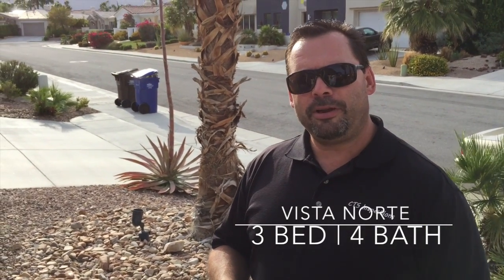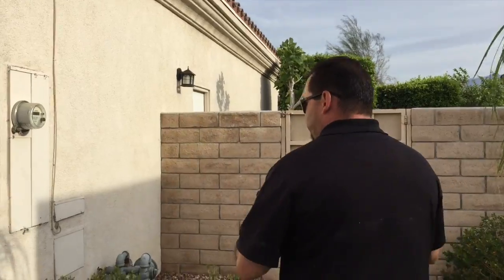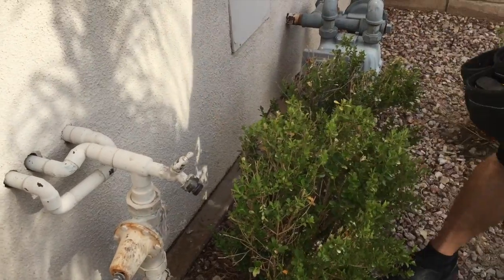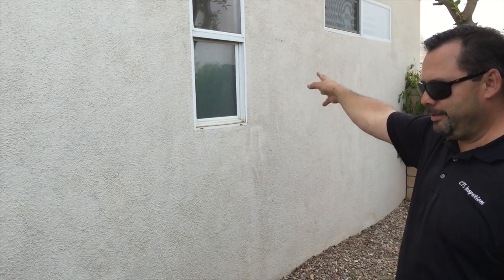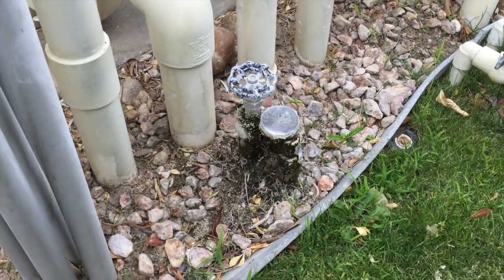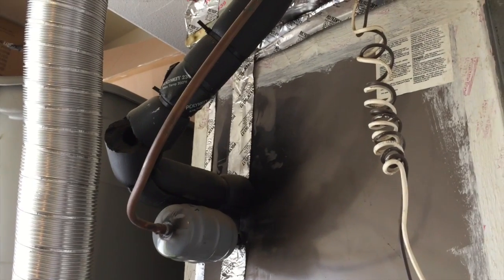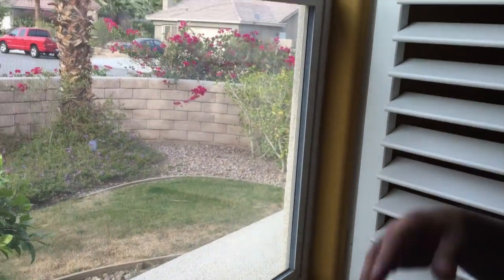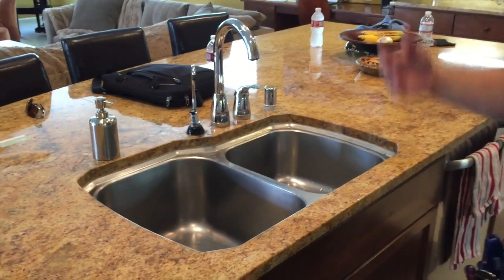1451 Sabita Way Inpsection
When you can't visit in person, a Mark G video tour is nearly as good. This video gives an idea of the intensity of the wind in Palm Springs. People often say that it's windy on the North end. What does that really mean? I also have a wind map on my

If you would like to have an agent who thinks about how to make your purchase easier, give me a call. I work both in San Diego and Palm Springs helping relocation clients, people looking for second homes, and clients simply looking to move local. I would love to help you find your next home. You can find out more about me, Mark Gutkowski with Windermere Real Estate SoCal, by visiting my